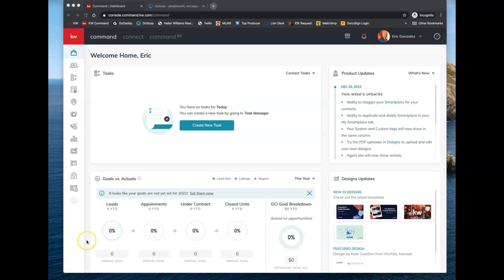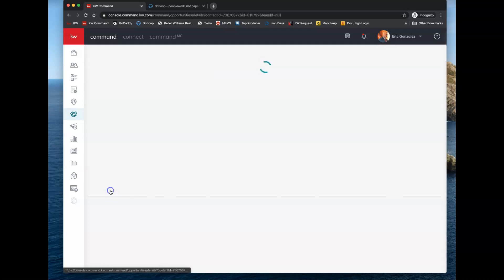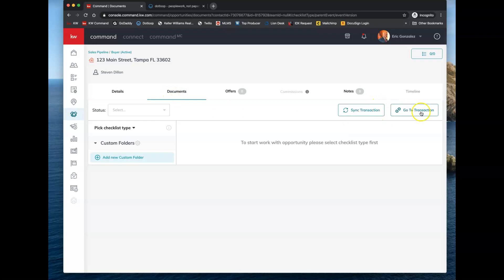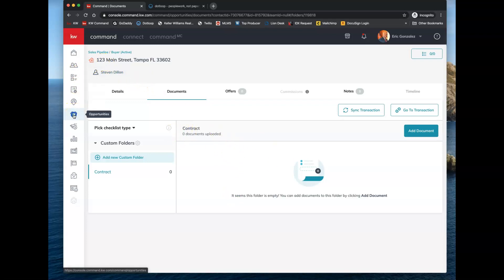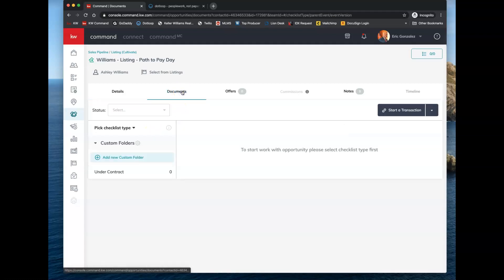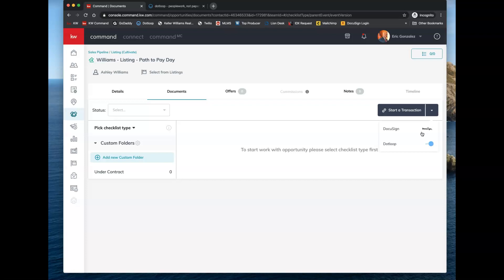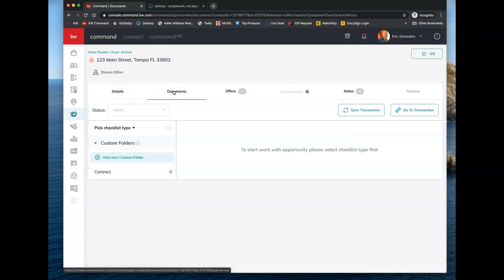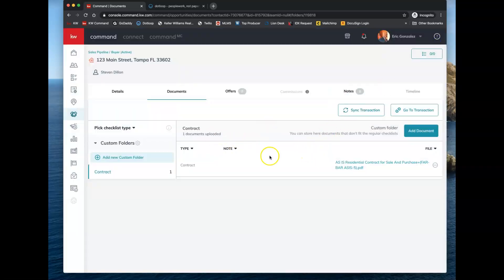KW Command Tip - What To Know When Importing Loops From Dotloop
Learn all about importing loops from Dotloop in to command and what you need to know while transferring the information to an opportunity with Scott Le Roy Marketing.